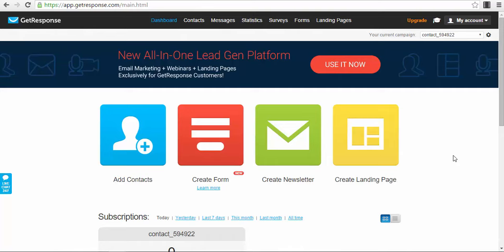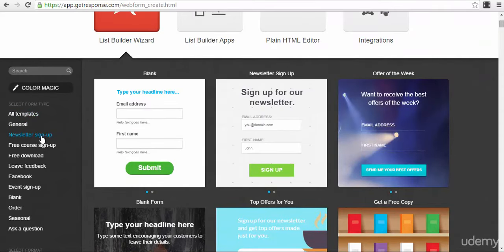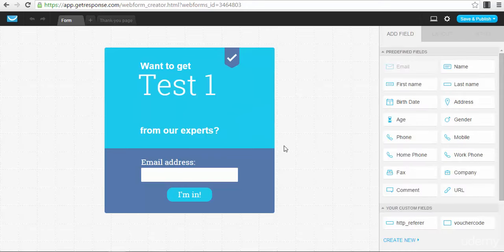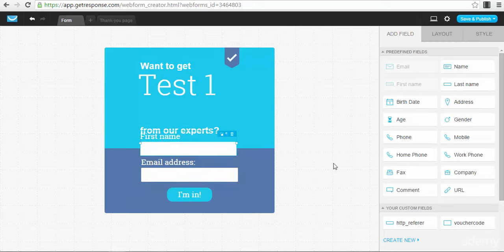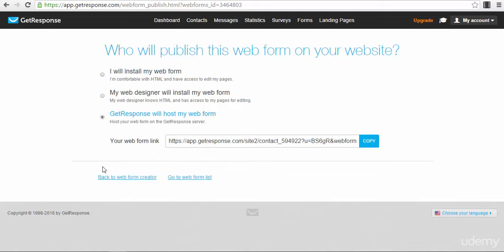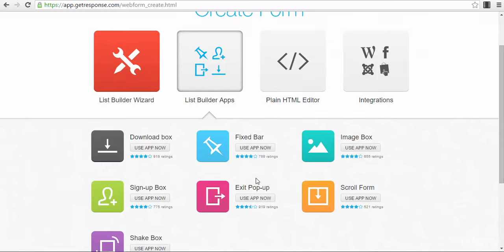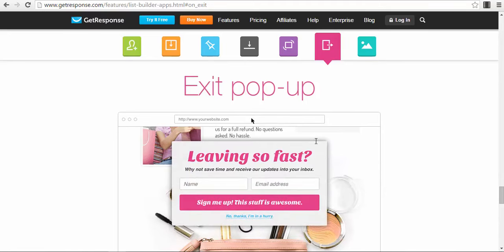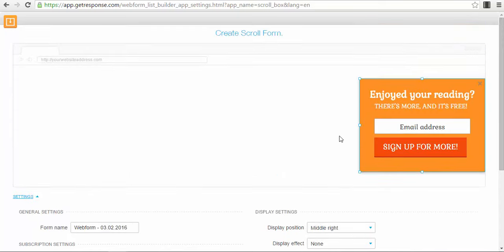How to create Webforms with GetResponse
Email marketing is directly sending a commercial message, typically to a group of people, using email. In its broadest sense, every email sent to a potential or current customer could be considered email marketing. It usually involves using email to send ads, request business, or solicit sales or donations, and is meant to build loyalty, trust, or brand awareness.
We are talking about Email Marketing and if you haven't used this yet in your business you are leaving thousands, hundreds of thousands and even millions on the table! There are 7 Figures online businesses that are built only by using email marketing alone. You don’t have to believe me on this one, just take a couple of minutes and check the statistics and what every top internet marketer in the world is doing.